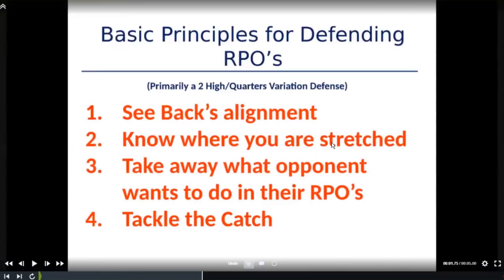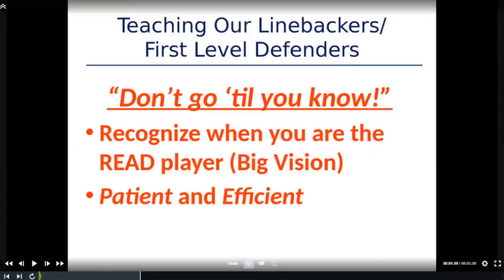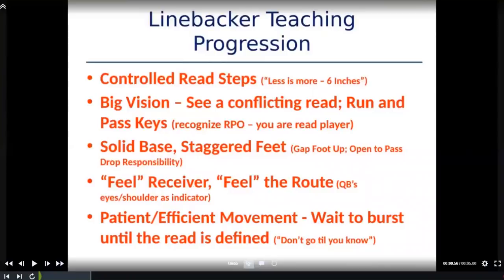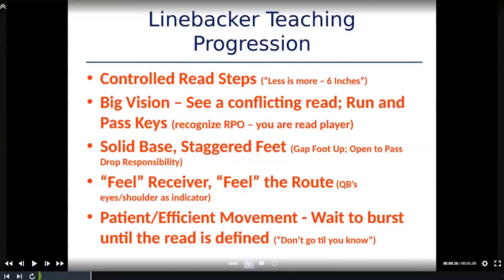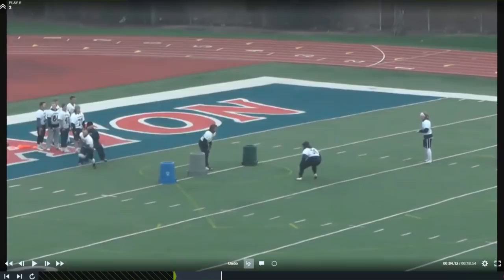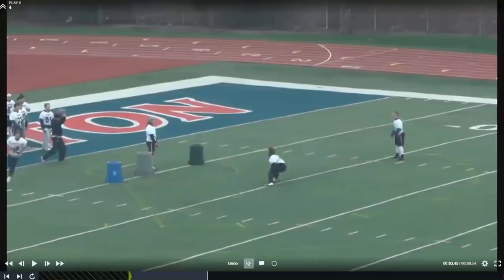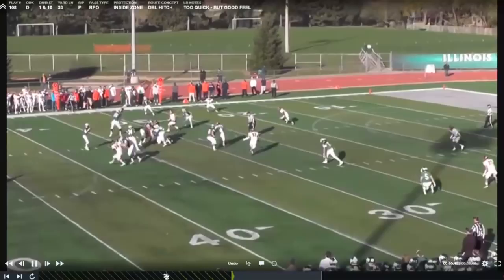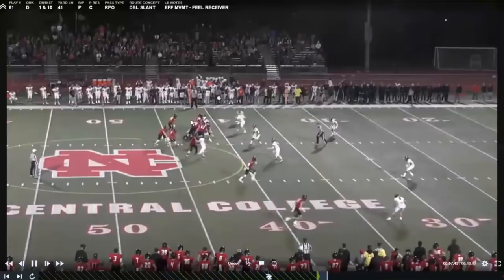Defending RPO's Out of a 4-3 / 4-2-5 Defense - JJ Clark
As a defensive coach, you must prepare your team to defend against any offense they may encounter. JJ Clark gets specific as he teaches you to defend RPO's out of a 4-3/4-2-5 defense.

Taken from: "Defending RPO's out of a 4-3/4-2-5 Def," on the Glazier Vault.